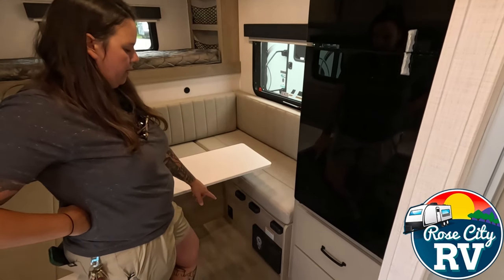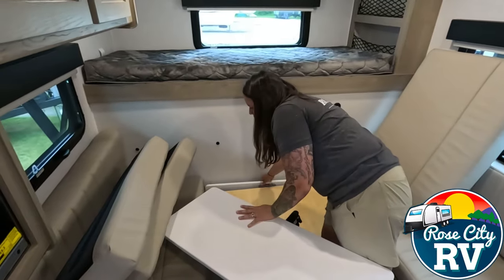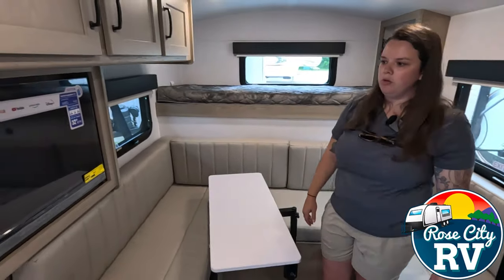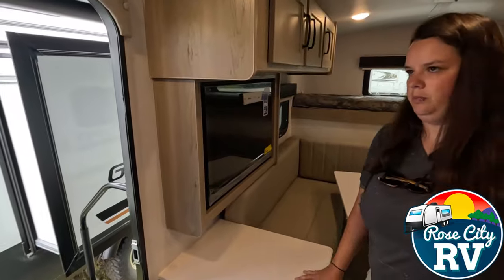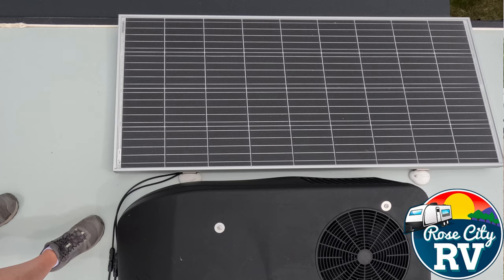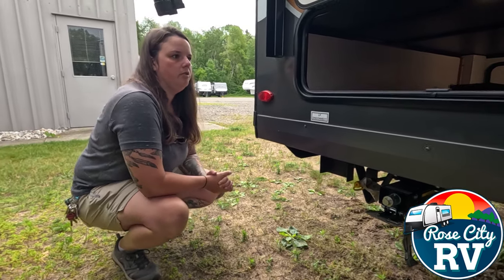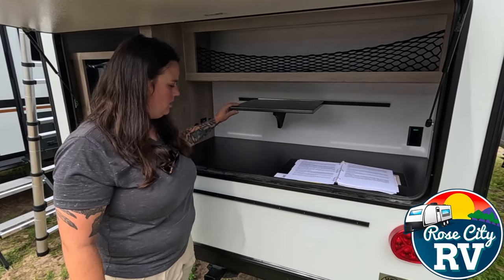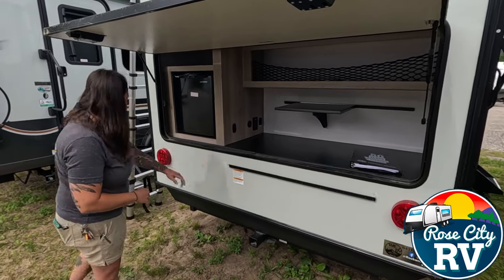Explore the Features of the 2024 Rockwood Geo Pro 15RD!!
2024 Rockwood Geo Pro 15RD

Welcome to Rose City RV, your premier destination for all things RV in Northern Michigan. Established in 1991 by Wayne and Delinn Keetch, Rose City RV has been a family-owned and operated business from the start. With over 35 years of experience in the RV industry and now in our second generation, we are proud to continue the tradition of excellence in customer service and expertise. With two locations to better serve you located in Rose City, MI and Tawas City, MI, we offer a personalized approach to every interaction, ensuring your RV experience is nothing short of exceptional.

WITH NO HIDDEN FEES YOUR SATISFACTION IS OUR TOP PRIORITY!

Whether you're a seasoned camper or a first-time buyer, we invite you to experience the Rose City RV difference. Stop by our dealership today and see why we're trusted by RVers across the nation.

Come see for yourself, Rose City RV is where your up north adventure begins!

Weights & Measures:
Dry Weight - 2,951 lb.
Length With Hitch - 16' 2"
Height - 9' 10"
Body Width - 92''
Grey Water - 27 gal.
Awning Size - 11'
Bed - 26"x74" bunk and 80"x54" dinette

Options:
2 20lb propane tanks
Frameless windows
200w solar panel with 1800w inverter
Heated holding tanks
2" accessory hitch
Composite wall construction with aluminum frame
11' power awning